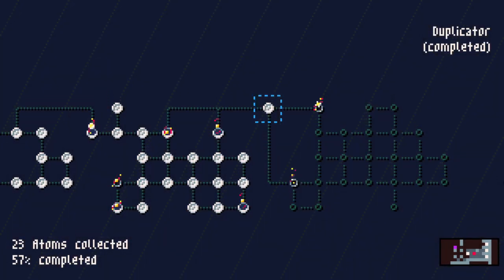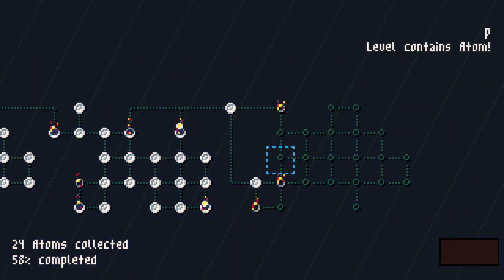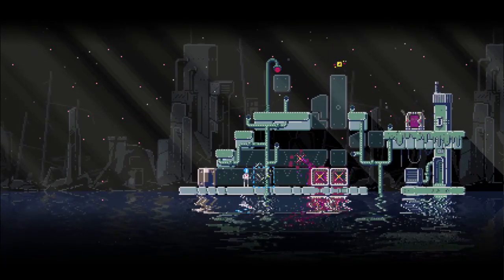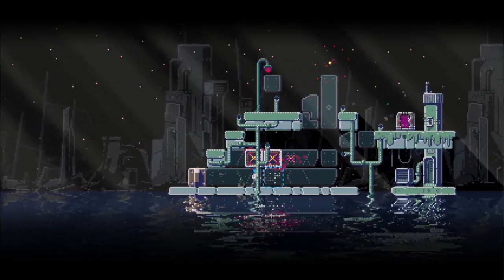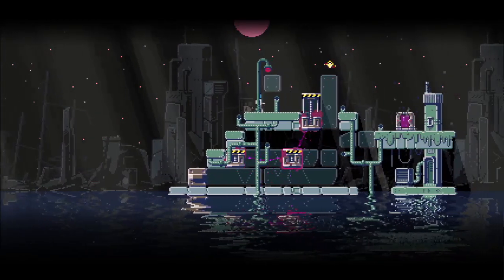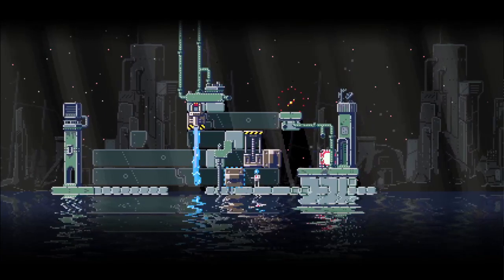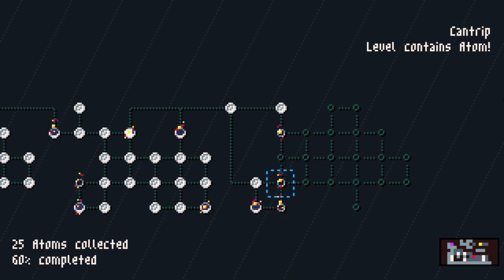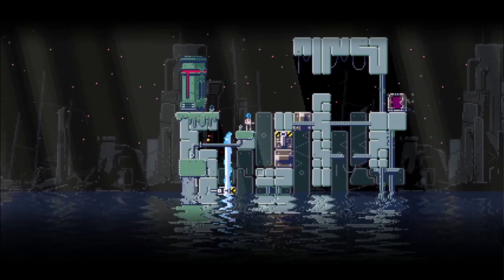Stuffo the Puzzle Bot - EP10: Shuffle Shuffle Shuffle